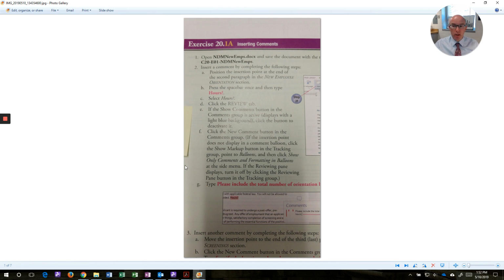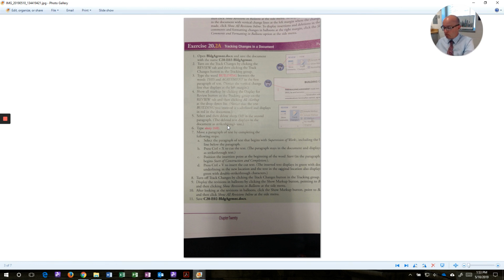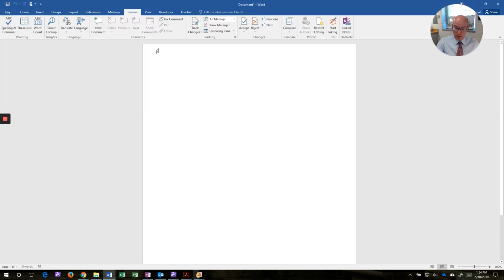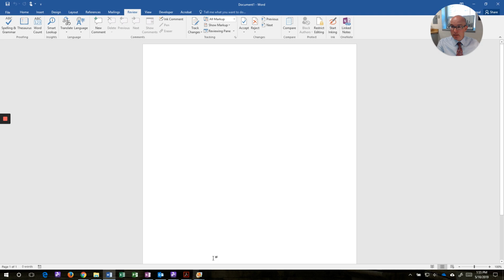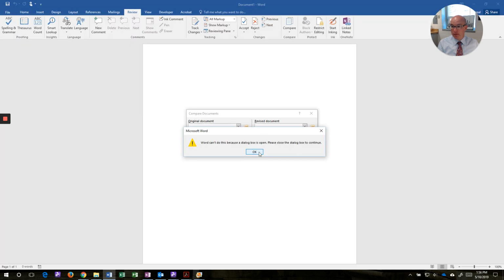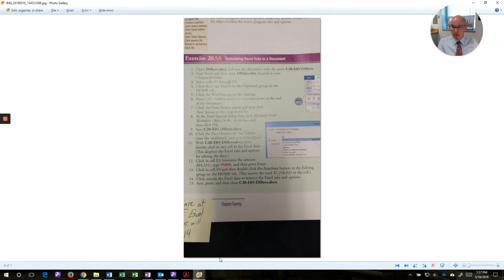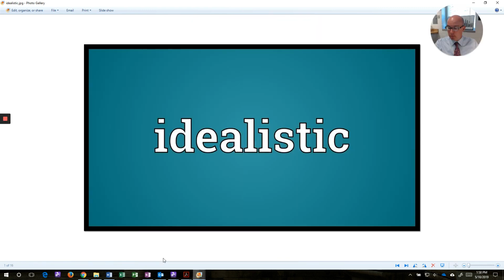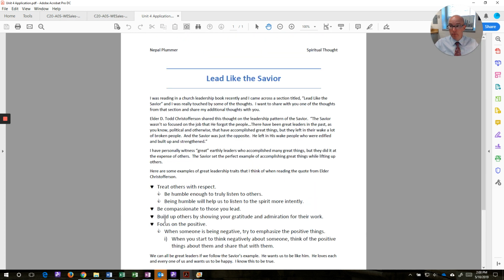BUS241 BYU-Idaho Week 4 Instructor Video